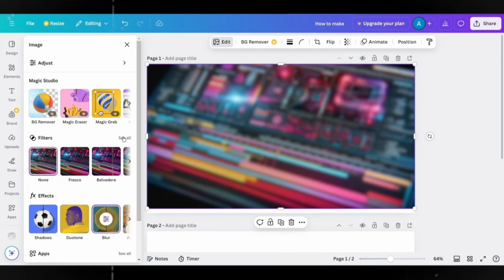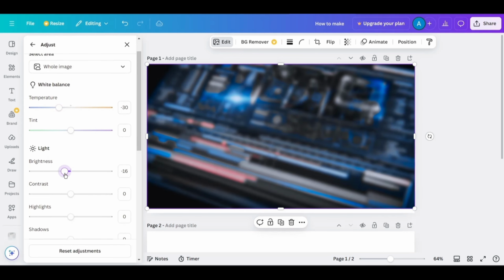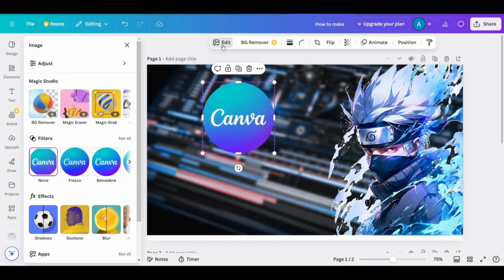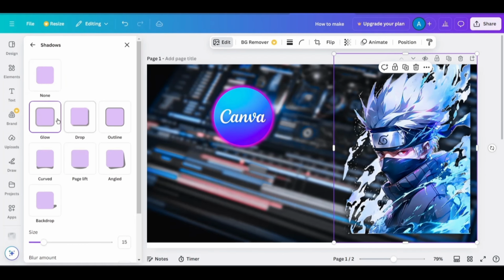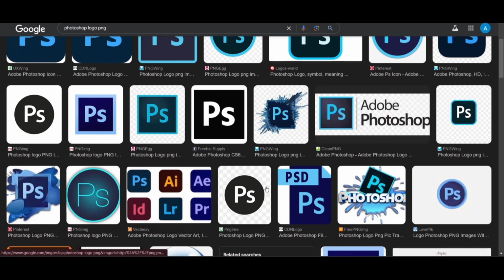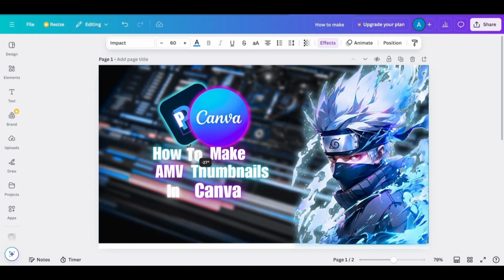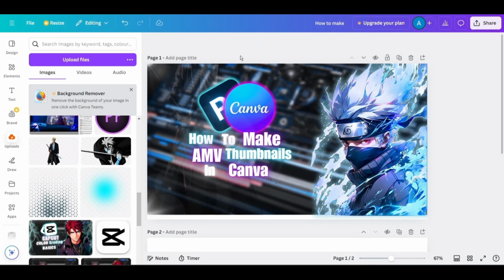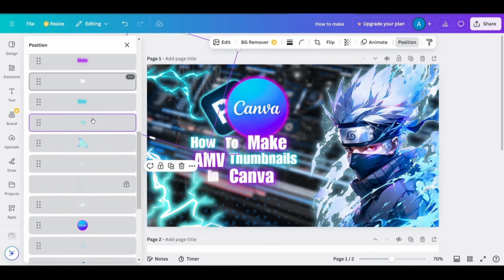how to make AMV thumbnails in canva free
Struggling to make your AMV thumbnails stand out? 🎨 Look no further! In this step-by-step tutorial, I’ll show you how to create eye-catching AMV thumbnails using Canva—perfect for beginners and pros alike.

🔥 What You’ll Learn:

Designing thumbnails that grab attention and boost clicks.
Essential tips to match your thumbnail with your AMV style.
Tricks to create professional-quality thumbnails without Photoshop!
📲 Why Canva?
It’s free, easy to use, and beginner-friendly—ideal for AMV creators looking to level up their game without spending a dime.

Anime fans, AMV editors, and anyone aged 18–30 looking to grow their channel and make their videos pop on YouTube.

💡 Pro Tip: Stick around till the end for secret thumbnail hacks that’ll help you go viral!

AMV thumbnail tutorial, Canva for beginners, anime thumbnail design, how to make AMV thumbnails, Canva editing tricks, AMV YouTube tutorial, viral thumbnail tips, anime edit guide.

I’ll be dropping advanced Photoshop thumbnail tutorials soon. Let’s turn your creativity into clicks. 💥"